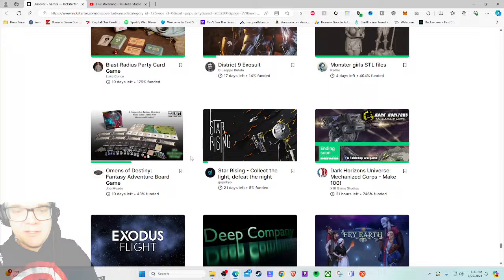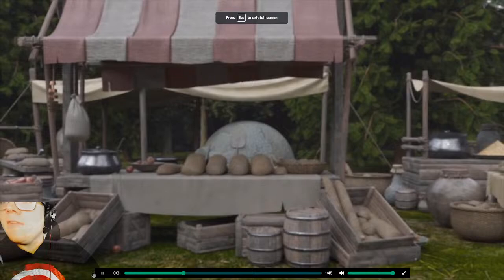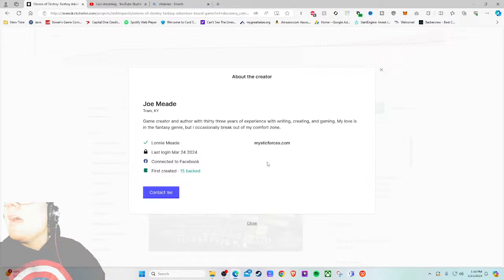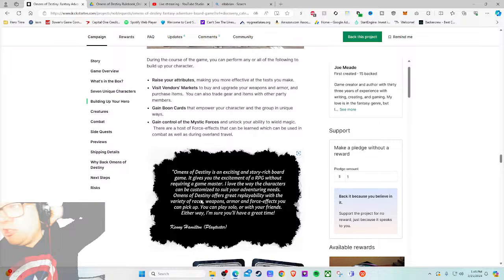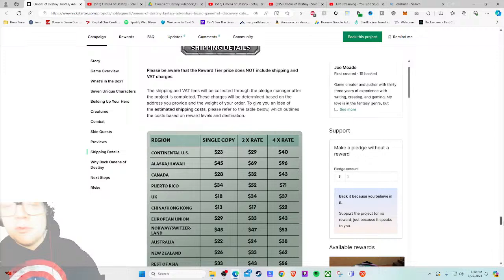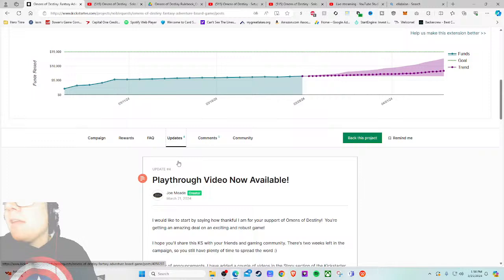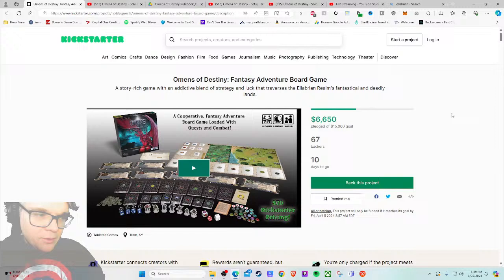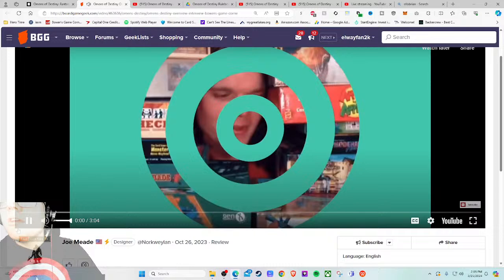Omens of Destiny: Fantasy Adventure Board Game- Fiverr me baby! - Kickstarter Critique Review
From The Publisher: A story-rich cooperative board game for 1 to 4 players, Omens of Destiny provides an addictive blend of strategy and luck that pulls you along its fantastical quest and combat-laden lands.

Each of the seven characters from which you can choose have several unique racial and background abilities to draw from. During the course of any game you will have opportunity to increase your character's stats, gain new gear and items, and even learn to wield powerful magic by gaining control of the Mystic Forces.

There are a host of Main Quests available that support both one-shot sessions and legacy/campaign play!

Achieve victory by completing your quest objectives before the Corruption takes over the realm.